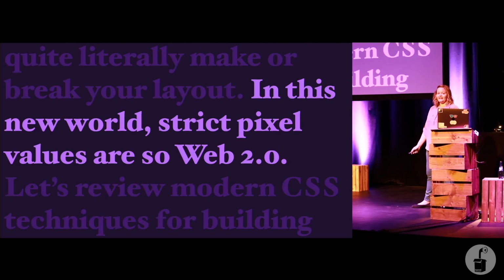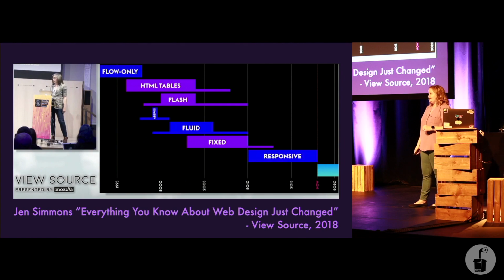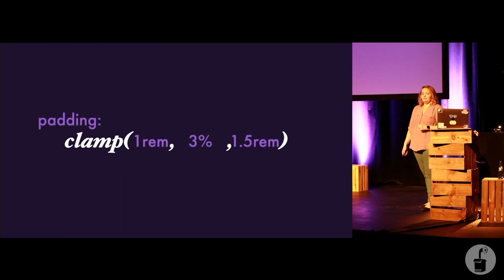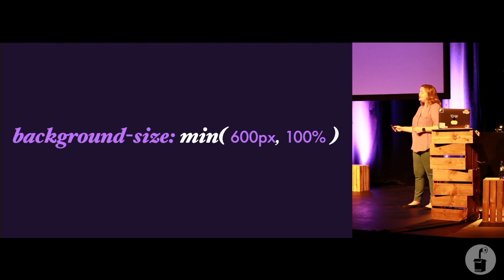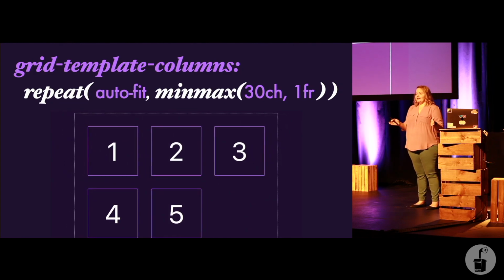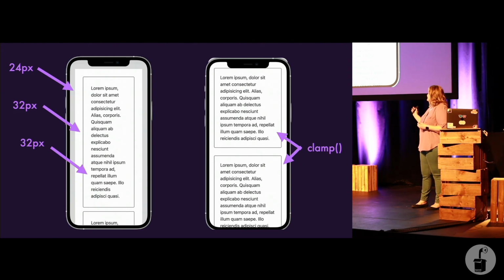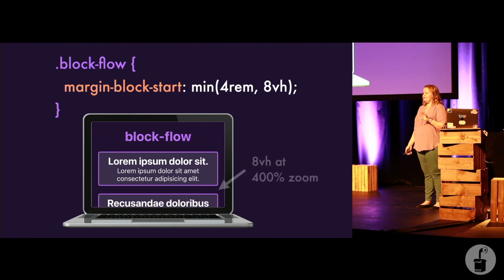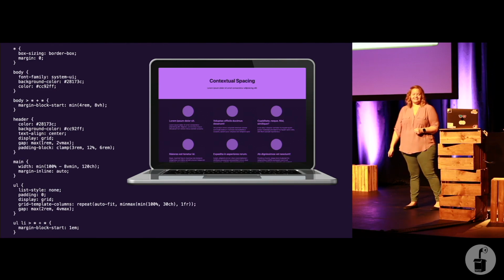Stephanie Eckles - Scaling CSS Layout Beyond Pixels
Responsive designs being created today have to serve more users on more devices and with more varied abilities and preferences than ever before. And size and spacing of elements can quite literally make or break your layout. In this new world, strict pixel values are so Web 2.0. Let’s review modern CSS techniques for building future-forward flexibility into our layouts and components.

About Stephanie Eckles:

Stephanie Eckles is a front-end-focused SWE at Microsoft. She's also the author of ModernCSS.dev which provides modern solutions to old CSS problems as in-depth tutorials, and is the creator of StyleStage.dev, and author of SmolCSS.dev and 11ty.Rocks. Steph has well over a decade of webdev experience that she enjoys sharing as an author, egghead instructor, and conference speaker. She's an advocate for accessibility, scalable CSS, and the Jamstack (especially Eleventy). Offline, she's mom to two girls and a cowboy corgi, and enjoys baking.

This talk was held at the eleventh "beyond tellerrand" conference in Düsseldorf: More information about beyond tellerrand (btconf in short)